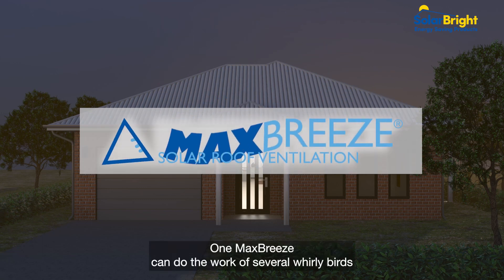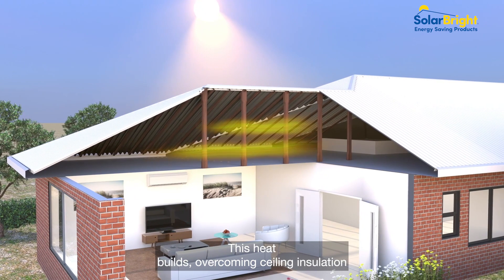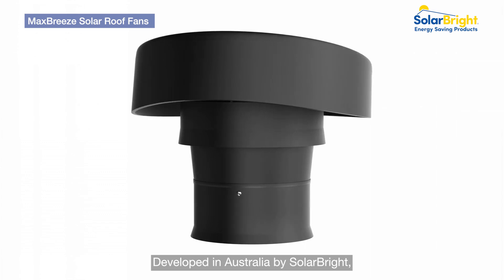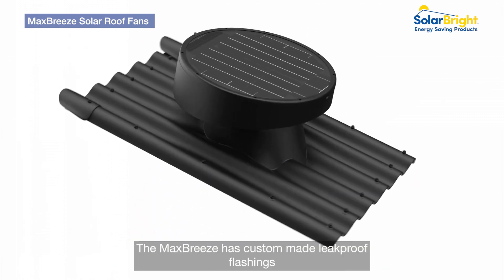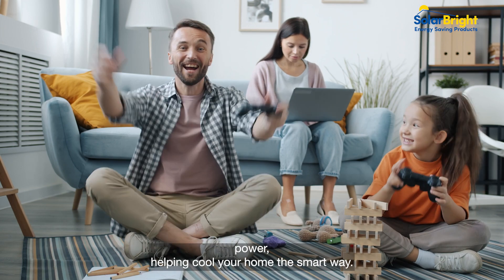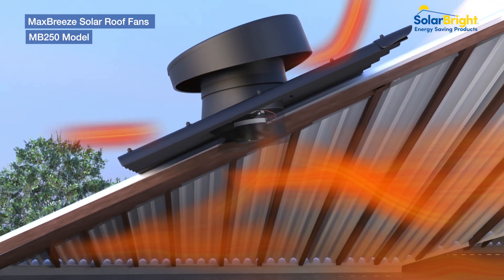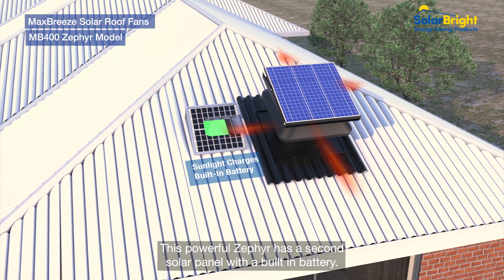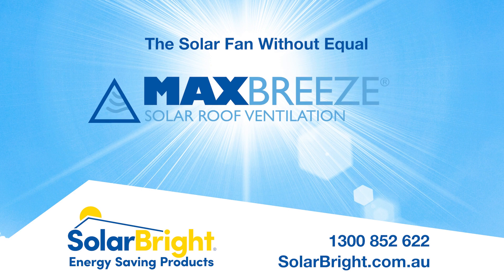How MaxBreeze Solar Roof Fans Help Cool Homes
This animation shows how the Aussie designed MaxBreezesolar powered roof fan can help cool your home on hot days  - using free, clean solar power.